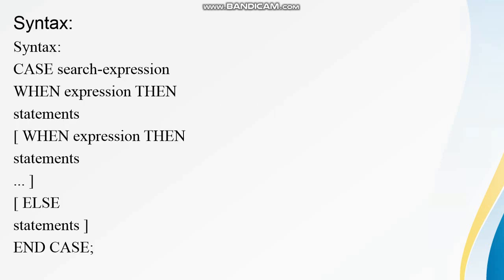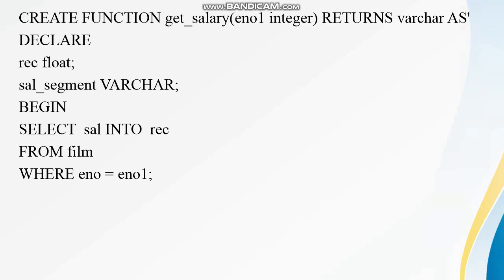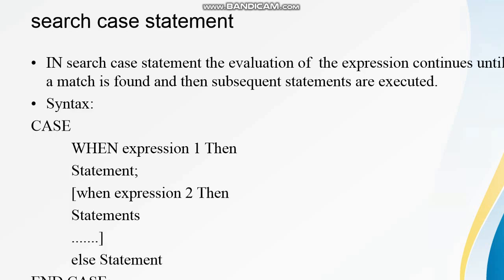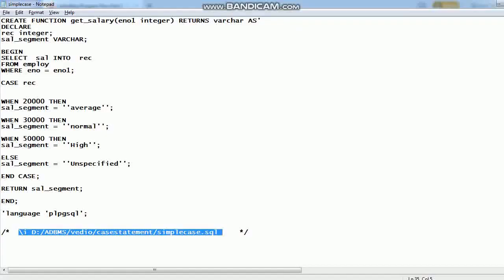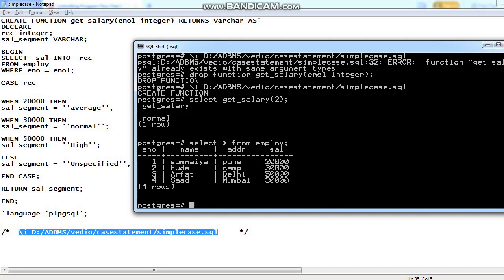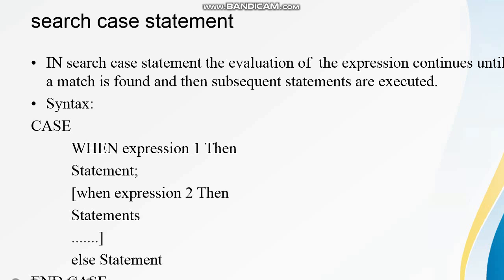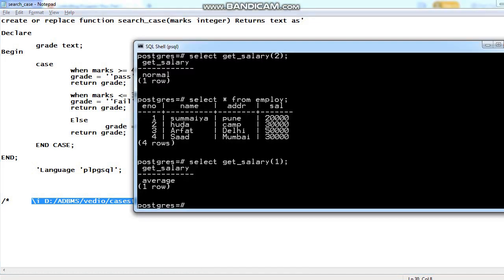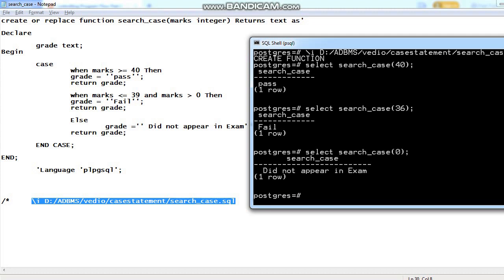4 Case Statement in PLPgSql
4 Case Statement in PLPgSql